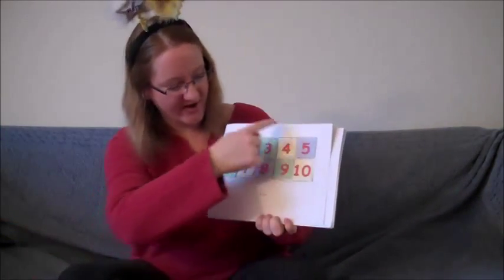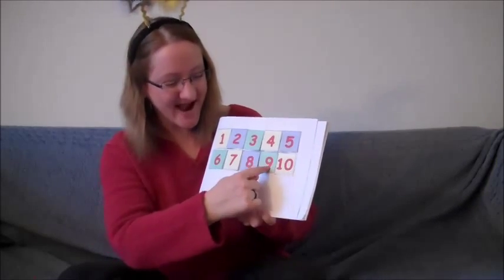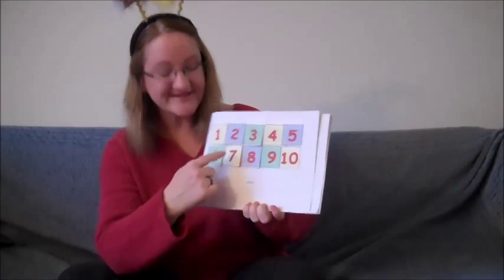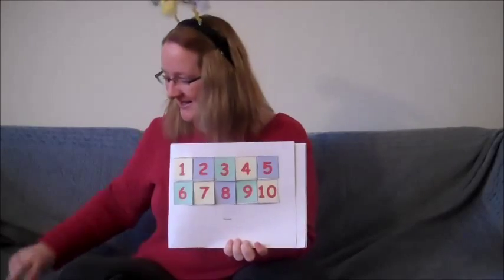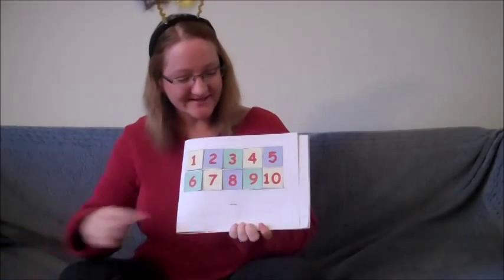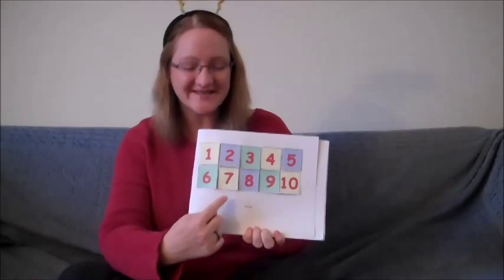Happy New Year Theme - Count Down To 10 - Learn Numbers -- Preschool Circle Time!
for our January lesson plans and activities. to view our printable books, preschool videos and infant, toddler and preschool lesson plans!

This video has Staci counting down to 10 for the New Year. Grab the kids and some blow horns and have the children count down with Staci. After they count down to 10 they can blow their horn!! This is a fun math activity or circle time activity that you may want to use in your daycare or preschool.

This cute video was made for young children learning to count to 10. This video will have the children counting backwards from 10.

This is a fun video for your New Year theme lesson plans.  This video was made to capture your child's attention in a fun educational way and to help them to focus on hearing and repeating the numbers 10 to 1.

This video was made to be used in our January curriculum.
Our January preschool themes are broken down into four weekly themes.

Week 1 is New Year's & Chinese New Year's.
Week 2 is Hibernation.
Week 3 is Color Week.
Week 4 is Teddy Bear Week.

If you are allowed to play videos for the children in your daycare this makes a great educational video for them to watch.

This video was made to go along with our January preschool lesson plans.

The video is great for capturing young children's attention and can be used to help children learn or review their numbers 1 through 12.

for lesson plans, printable games, worksheets, coloring pages, printable books and don't forget to view our free samples.

We have lesson plans for infants, young toddlers, toddlers and preschool children.

Our preschool themes provide fun "hands on activities" - Easy To Use Lesson Plans -- include circle or group time, pre-reading literacy, math, creative art, games, science, fine motor, words to songs or rhymes, sensory ideas along with educational printable pages, everything you need for your curriculum, and the kids love it!

At the end of the video we will show you some of the activities that you will find in our January lesson plans for preschool children.